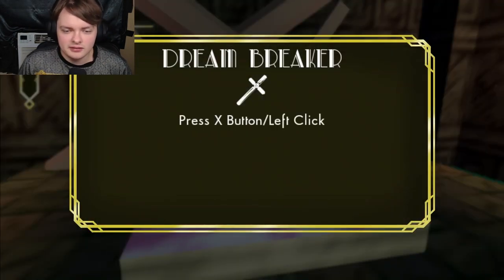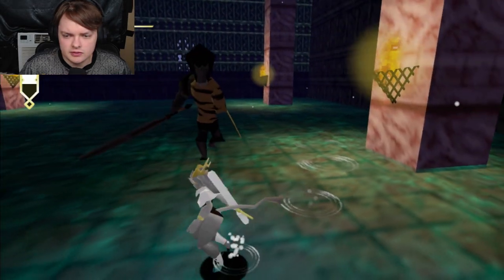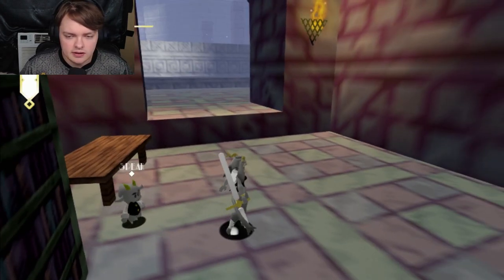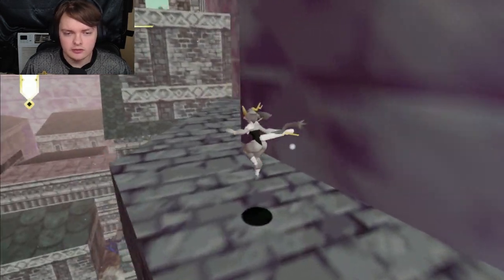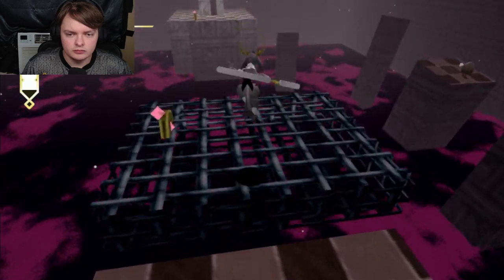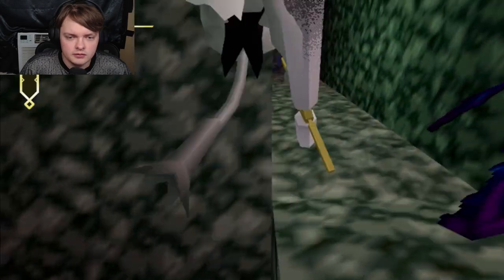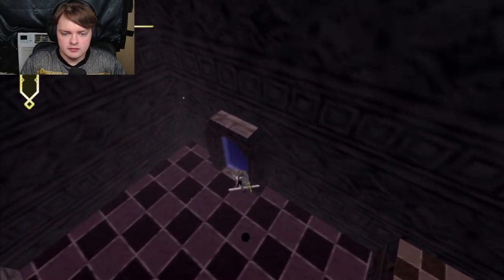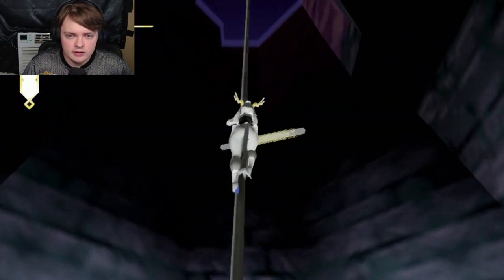The PS1 Vibes are hitting | Pseudoregalia - Part 1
Man I feel like a kid playing my Ps1 again this game is amazing! Also all the abilities you get throughout the game all go into each other making for some pretty insane combos.